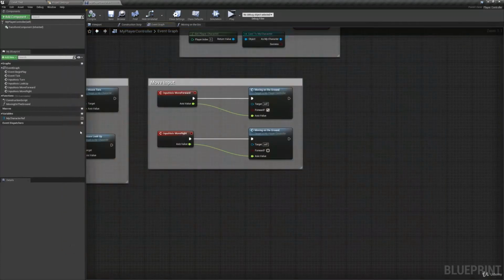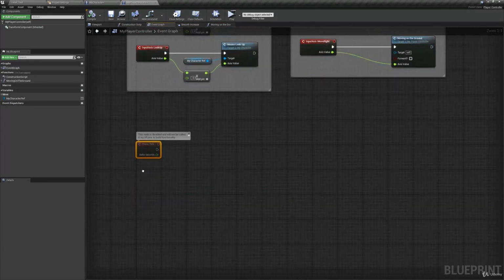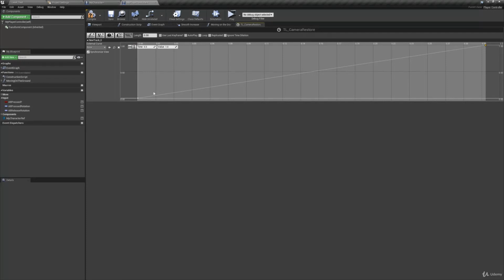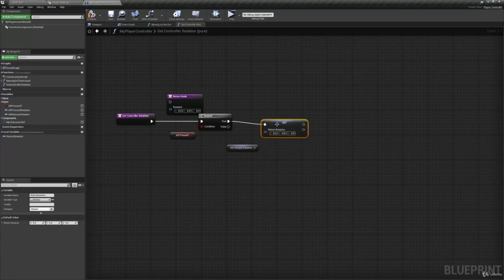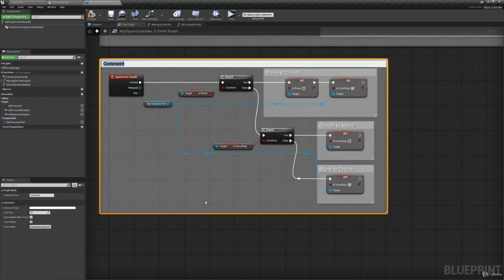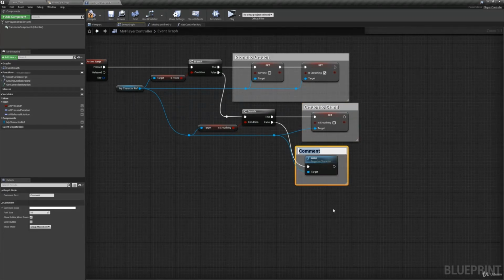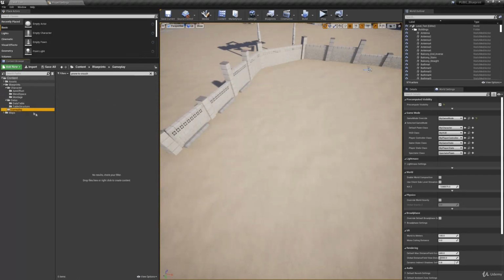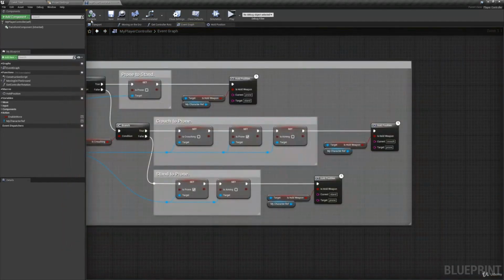12- Unreal Engine Battle Royale Game Tutorial Series | Character movement and pose switch